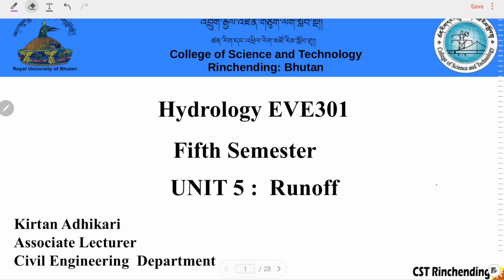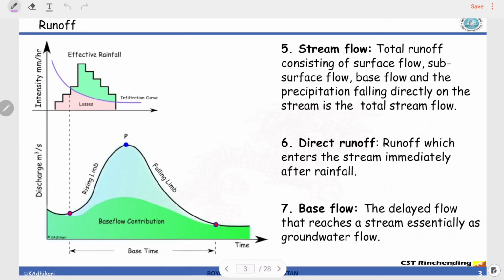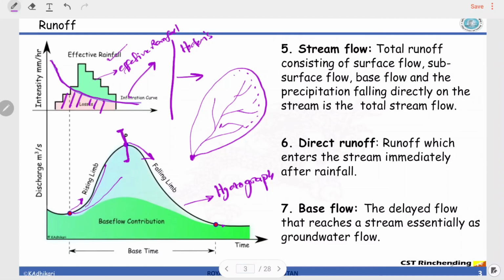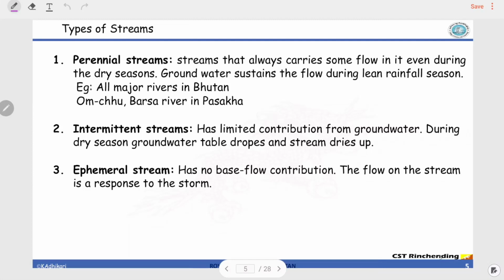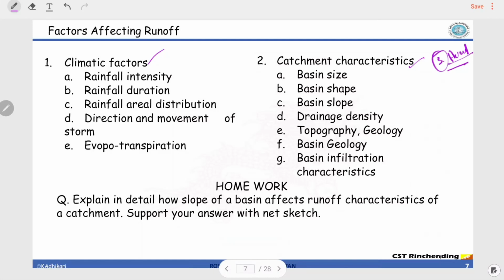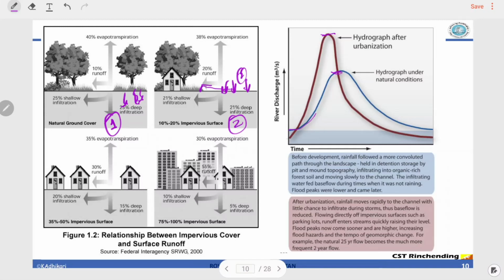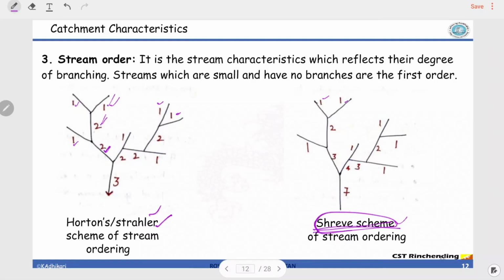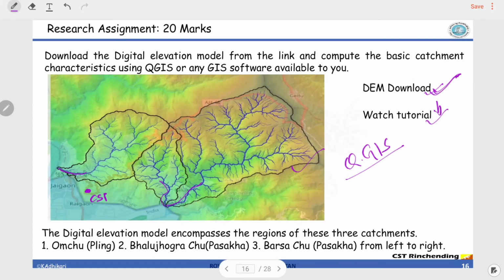17 Unit 5 Runoff Lecture 1